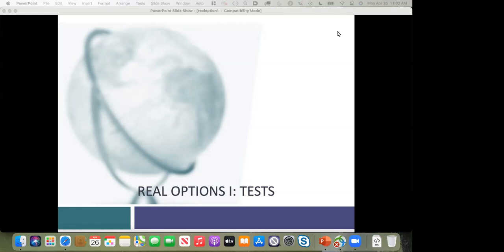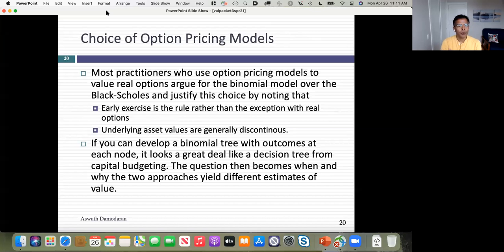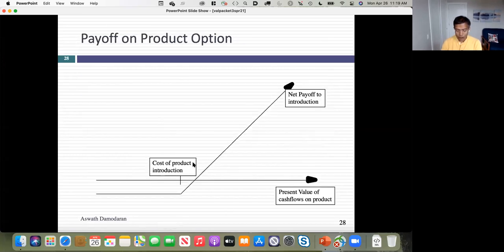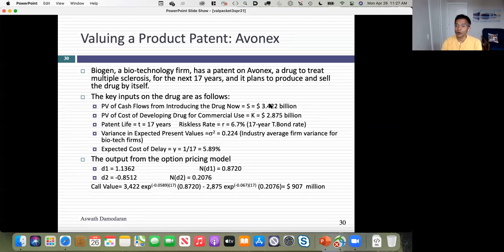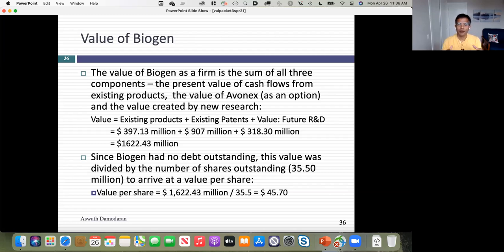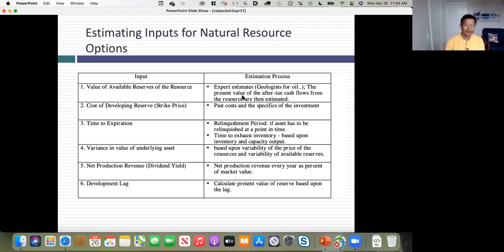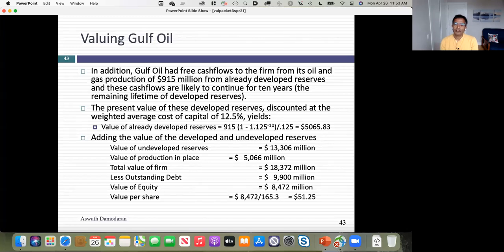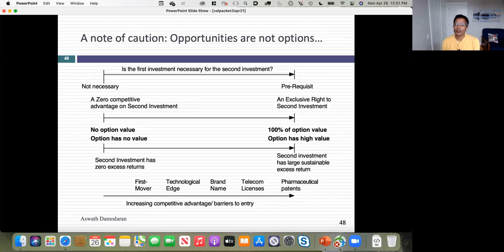Session 22: Valuing options to delay and expand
In today’s class, we used real options to examine why the rights to non-viable technology can be valuable and why the values of natural resource companies are affected by both the level and variability of commodity prices . As a cautionary note, you are pushing option pricing models to breaking point when using them to value these options, but the key takeaway is that even if you do not value the options explicitly, understanding that they exist can alter how you behave as a business. It is also true that the information that you will need to value many real options will be accessible only if you work at the pharmaceutical or natural resource company, and consequently, you cannot apply it to your company (project), since you will not have that access.